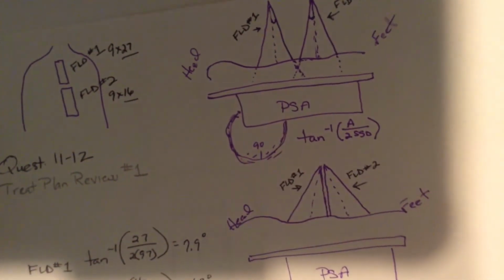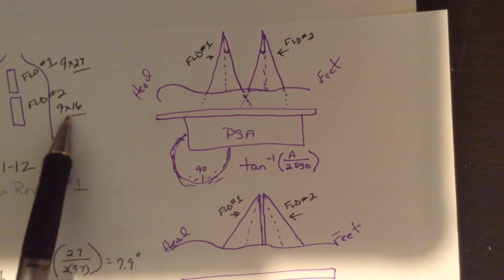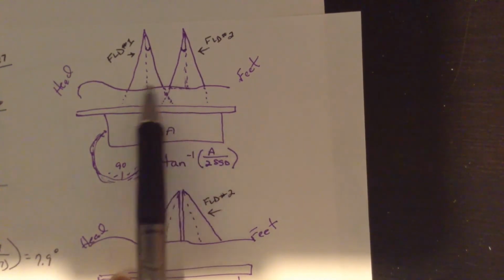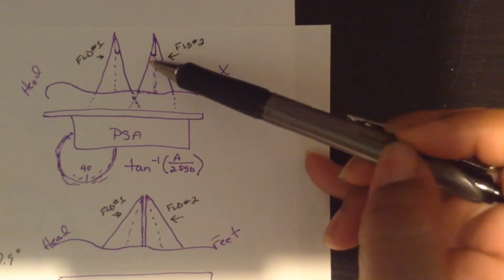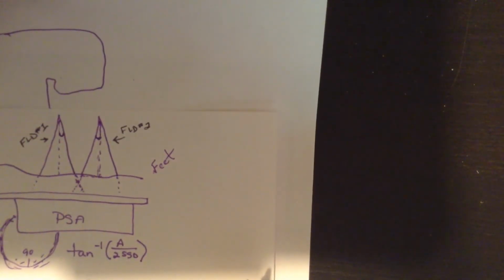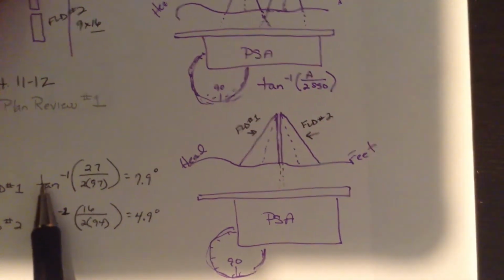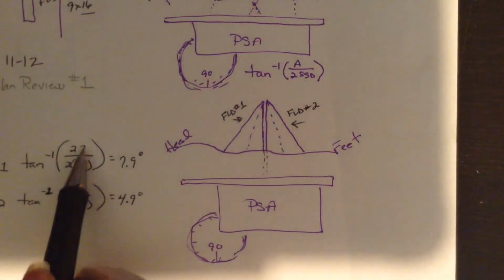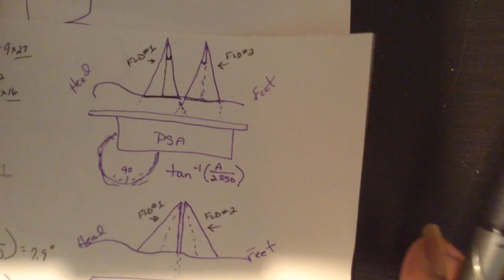Degree of divergence practice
Treatment Planning I Review 1 degree of divergence practice